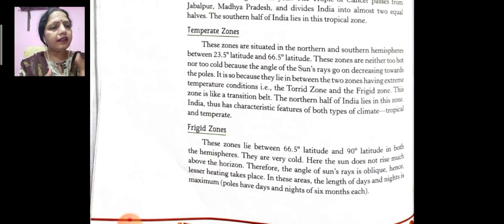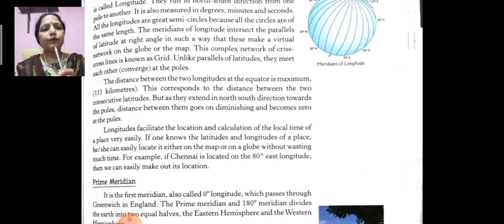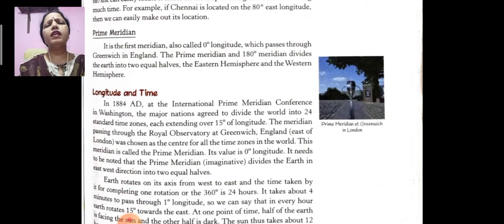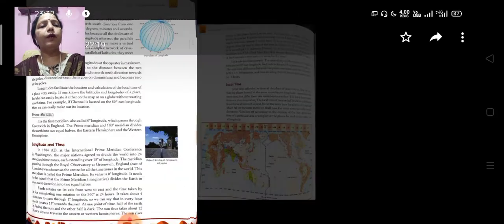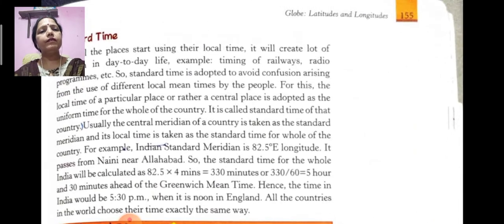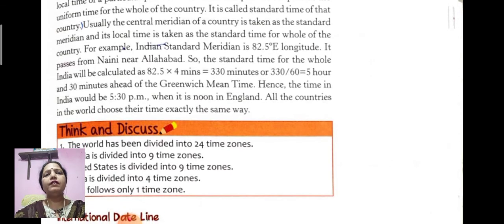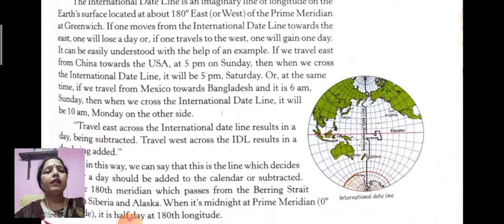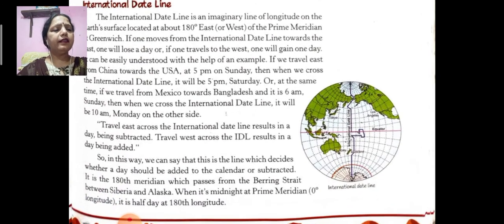CLASS 6 SST GEOGRAPHY CH- 2 [Part 2]